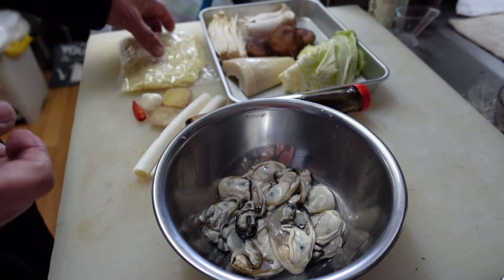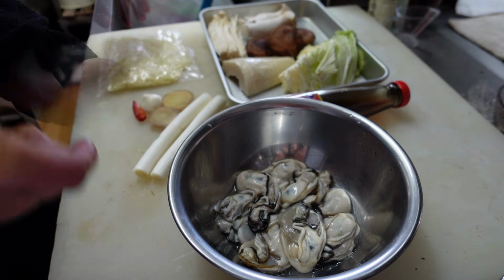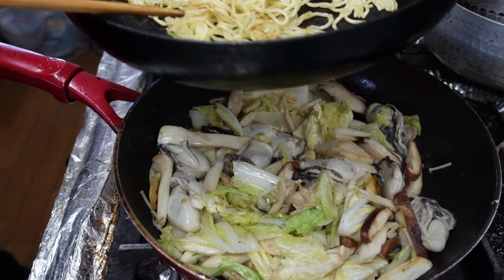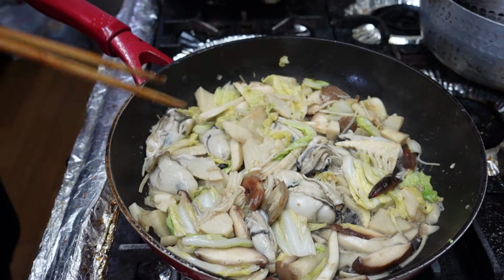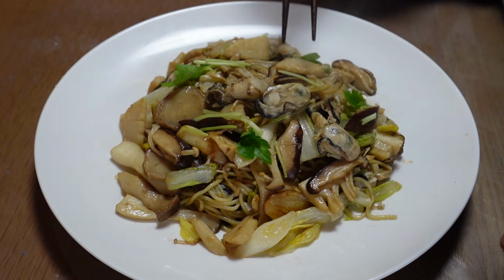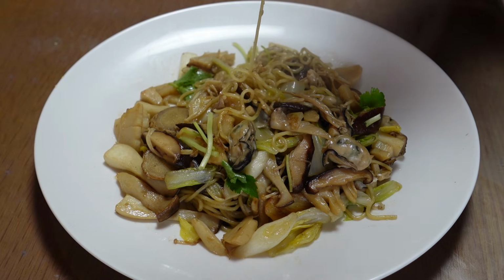YAKISOBA Oyster & shiitake 🦪🍜🧄🍄🌶️